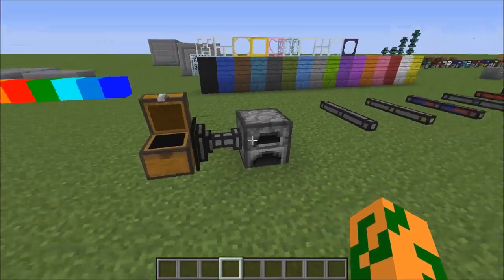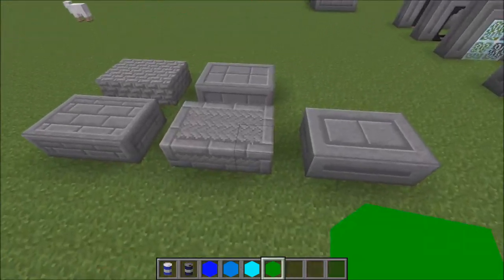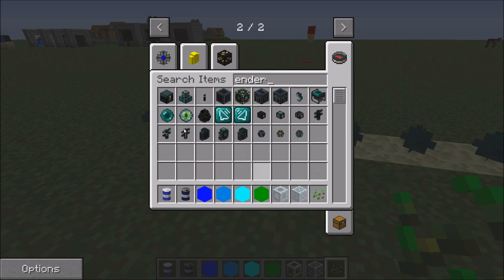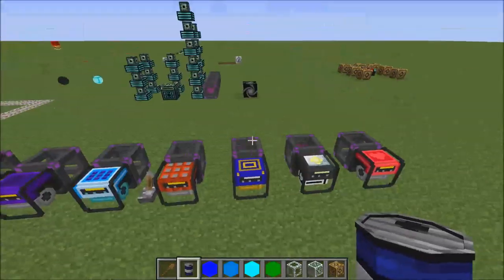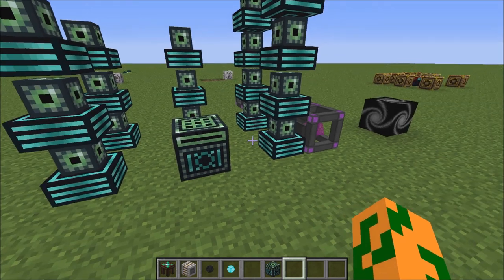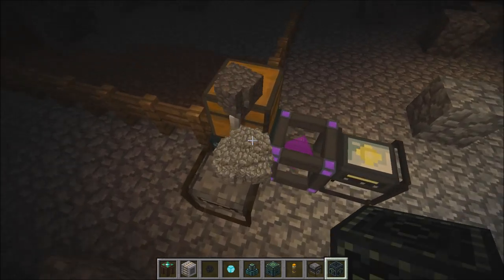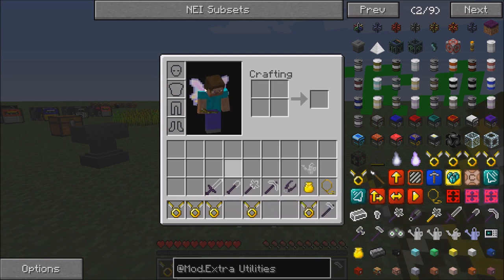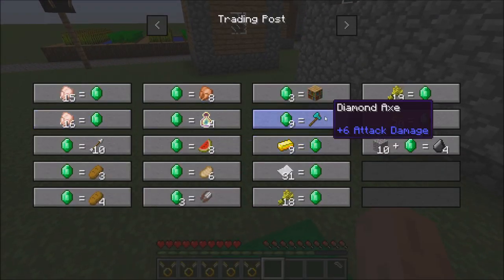Extra Utilities TLDR Mod Spotlight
Quick Rundown of The Extra Utilities Mod for Minecraft 1.7.10
TLDR modSpotlight